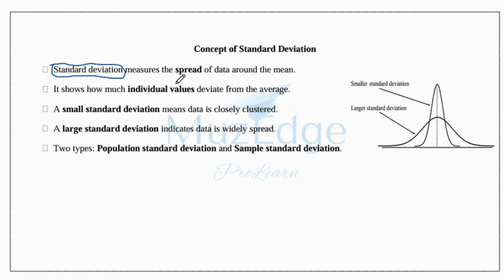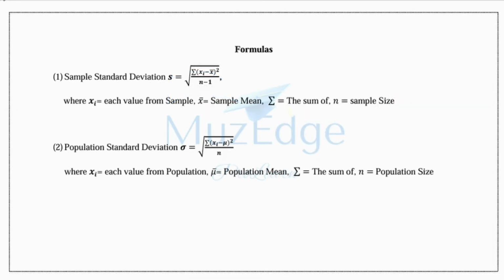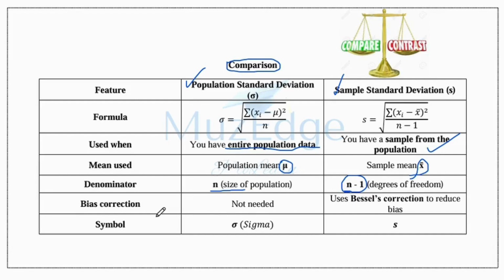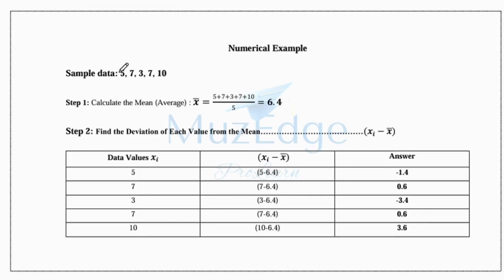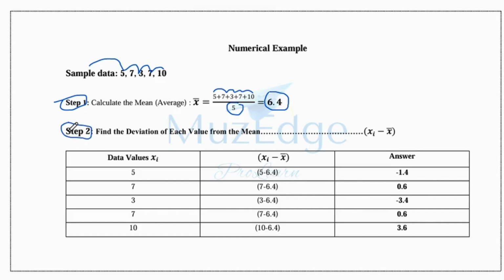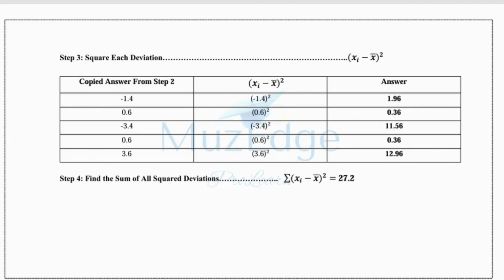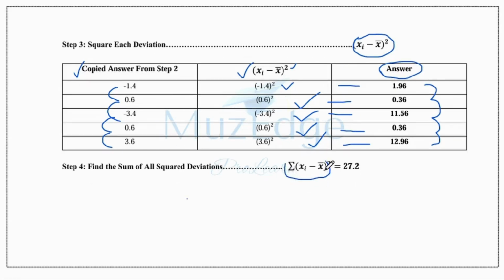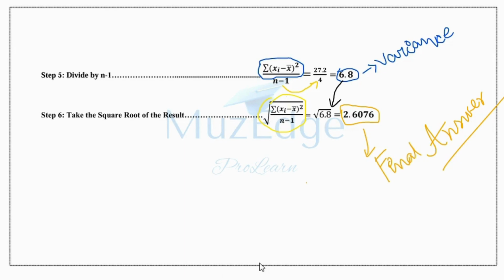How to Calculate Standard Deviation | Easy Method with Numerical Example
📊 Learn How to Calculate Standard Deviation Step-by-Step | Sample & Population Explained
In this complete tutorial, you'll learn how to calculate standard deviation from scratch with a clear numerical example. Whether you're a student, teacher, or just brushing up on your statistics skills, this video breaks it all down in a simple, easy-to-understand way.

✅ What You’ll Learn in This Video:

Difference between sample and population standard deviation
Standard deviation formulas
Step-by-step calculation using a real example
Tips for remembering the concept

📘 Formula Covered:
Population Standard Deviation (σ)
Sample Standard Deviation (s)

🎓 Perfect for:
Students studying statistics or data analysis
Competitive exam preparation (e.g., SAT, GRE, GMAT)
Anyone wanting to understand statistics better